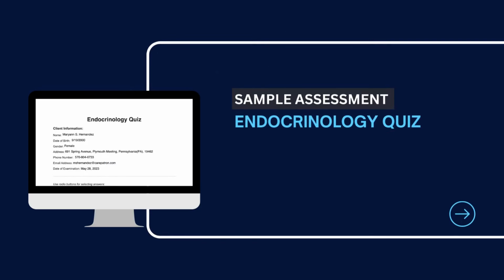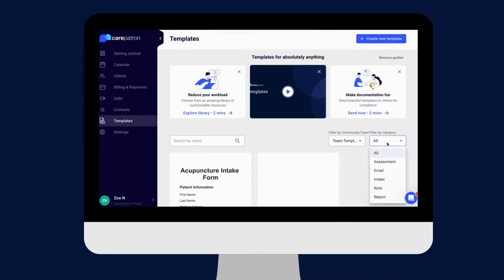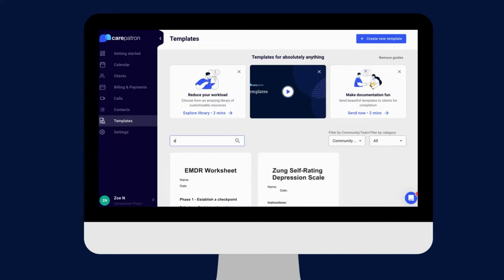Endocrinology Quiz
Introduction 0:00
What is an Endocrinology quiz? 0:03
How to use an Endocrinology quiz? 1:07
How to use in Carepatron 1:52